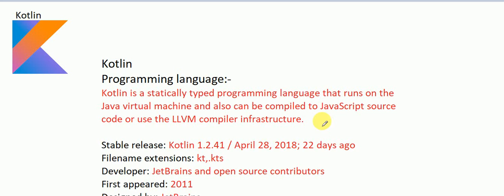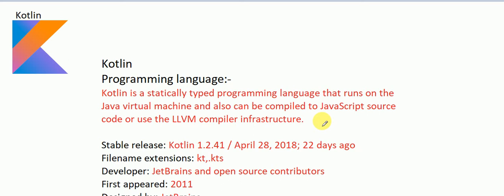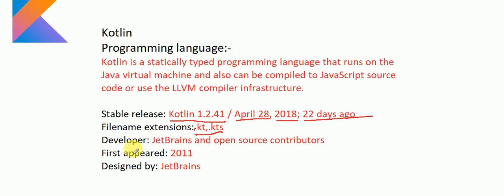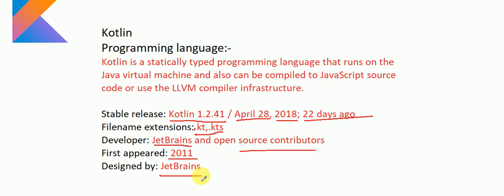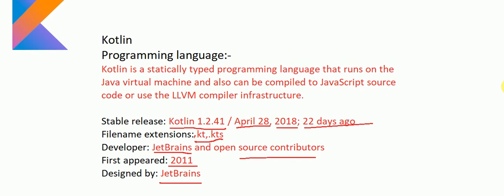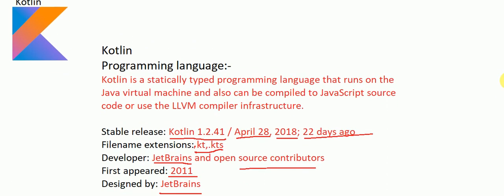kotlin introduction lacture1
kotlin programming language,

Tutorials
A series of complete step-by-step tutorials to walk you through how to accomplish different tasks in Kotlin, from Getting Started to writing Android applications and more.

Prerequisite
Before learning Kotlin Tutorial, you must have the basic knowledge of any programming language.

kotlin tutorial android

kotlin tutorial pdf

kotlin tutorial point

kotlin tutorial point pdf

kotlin tutorialspoint

kotlin tutorial tutorialspoint